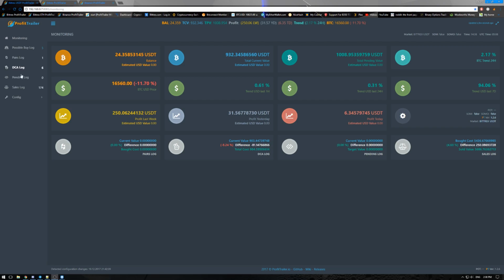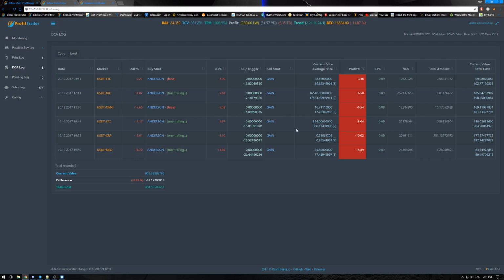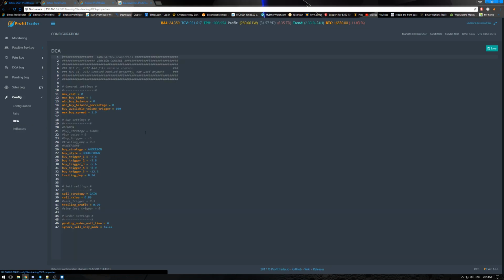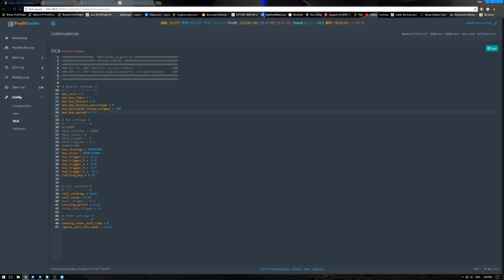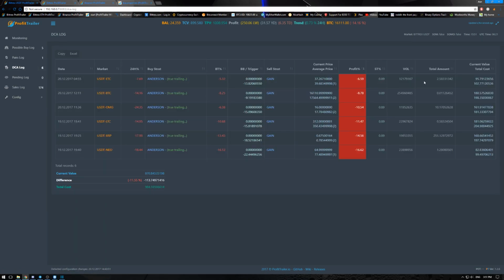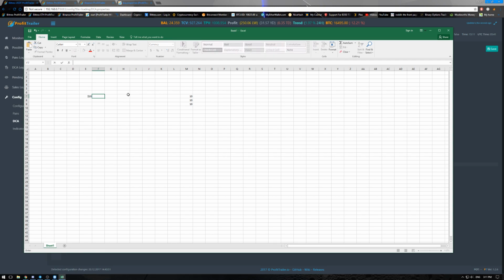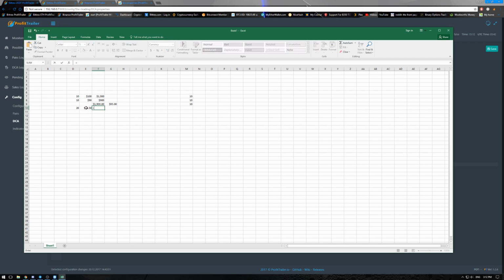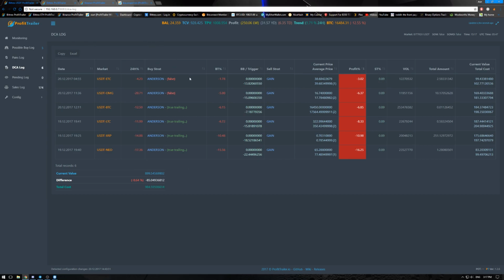Profit Trailer Pundit - DCA Anderson Strategy and Explanations.